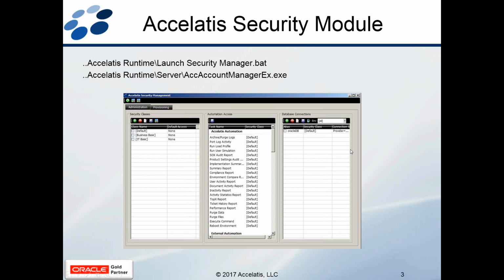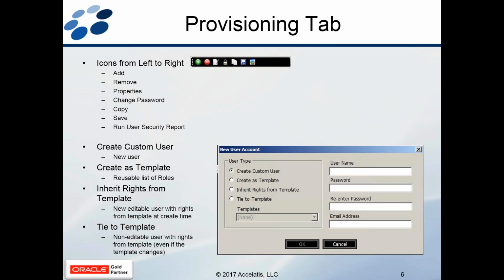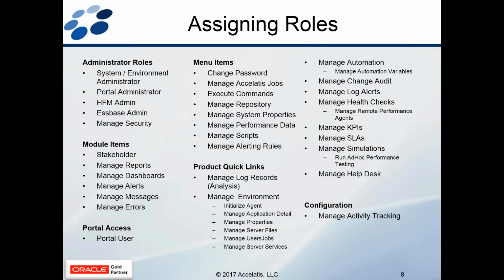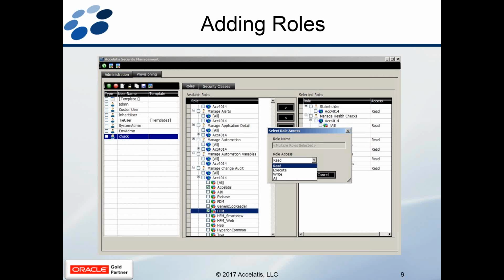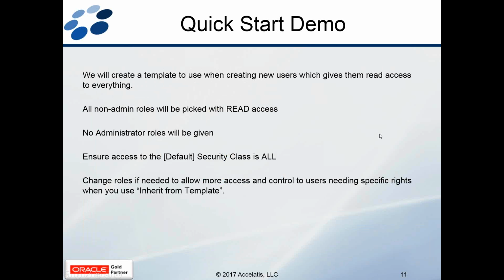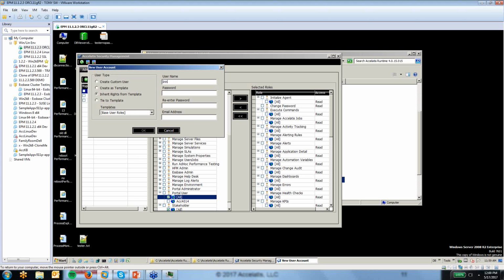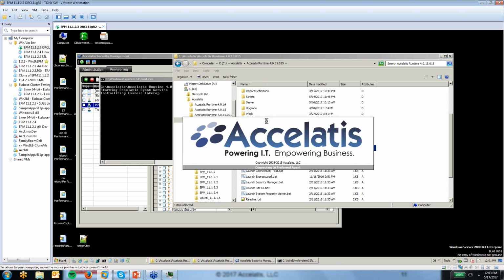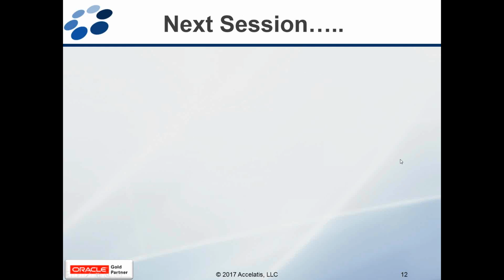Accelatis Essentials - Accelatis Security Quick Start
Accelatis Security - How to Set Things Up!

In this session, we'll review the Security Management Module, which allows you to create a fabric of security for your Accelatis end users. You'll learn enough in this session to help you begin setting this up on your own system.

We'll cover 3 main areas:
1. User Roles
2. Security Classes
3. Database Connections